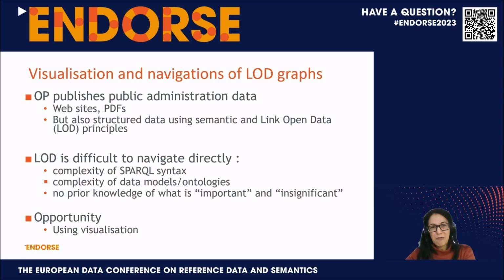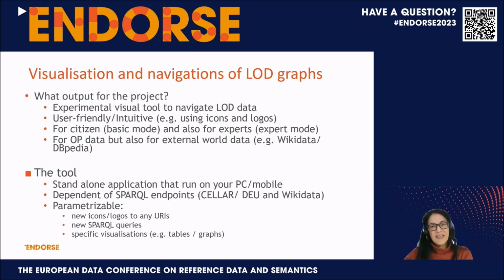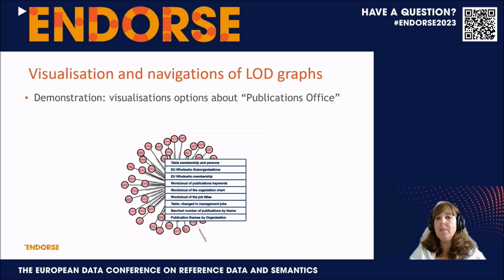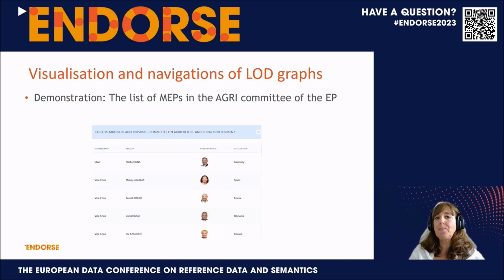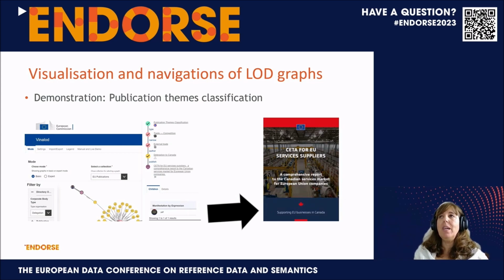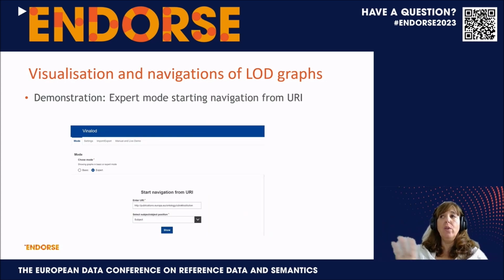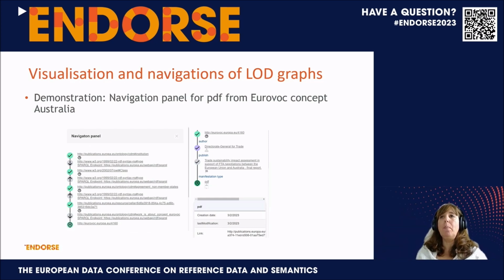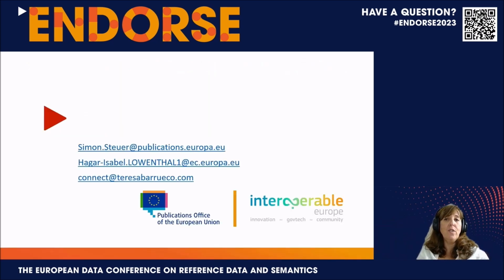VINALOD – Visualisation of linked open data - Simon Steuer, Hagar Lowenthal and Teresa Barrueco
Open dissemination of public administration data is critical to ensure transparency and accountability of policy actions and empower citizens in democratic processes. While much of EU data is available in textual format, the Publications Office of the EU has also made openly available most of this structured data using web semantic technologies and links in graphs using linked open data (LOD).

However, for end-users, including experts, linked open data is still difficult to navigate. Users have little knowledge of the richness of EU data because the existing web interfaces show very few links between collections and non-official data (e.g., Wikidata). This prevents broader use of the linked open data.

To overcome the issue, the tool VINALOD (Visualisation and navigation of linked open data) offers a user-friendly and intuitive visual data exploration tool that allows to navigate directly in knowledge graph and therefore to be able to see links between collections.

With the VINALOD tool, you can explore LOD without the necessity to know SPARQL syntax or data models and ontologies of different datasets. It allows you to explore this big amount of information and quickly get an idea of what is ‘important’ and ‘significant’ as well as display the data in different ways and navigate between elements of the graphs.

Simon Steuer is Head of sector, Publications Office of the European Union, Luxembourg.

Hagar Lowenthal is Knowledge Management Assistant, European Commission, Joint Research Centre.

Teresa Barrueco is Expert in the domain of data visualisation.

This is a live recording of the presentation given at ENDORSE2023 on 16 March, Day 3, Track 2 (Linked data). See also the Powerpoint presentation and other information